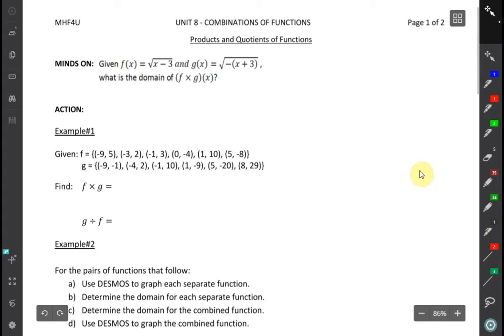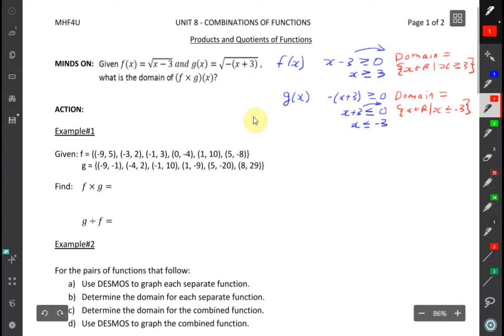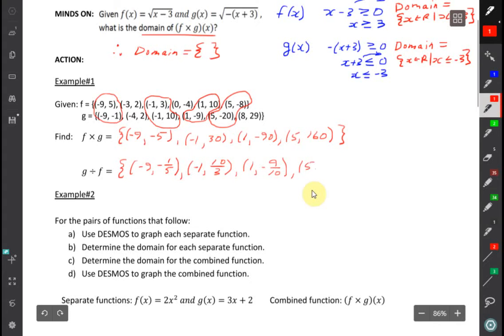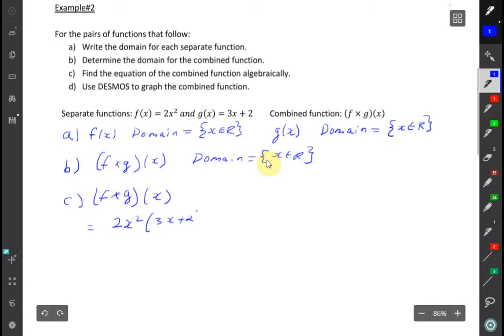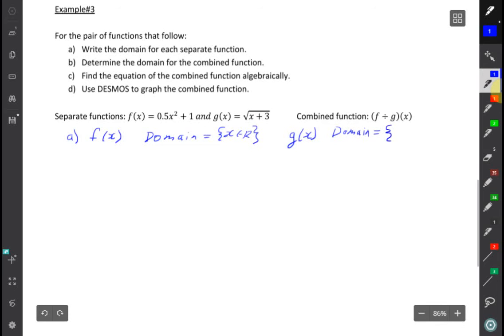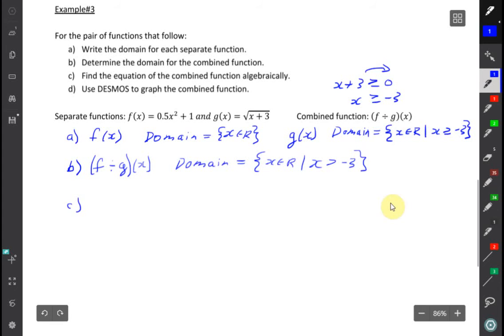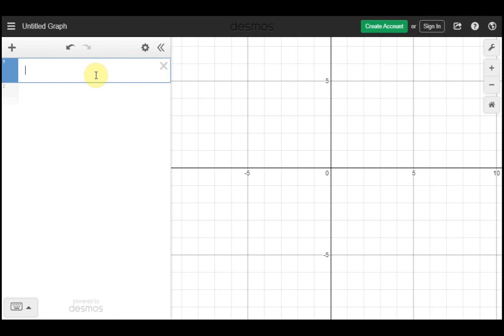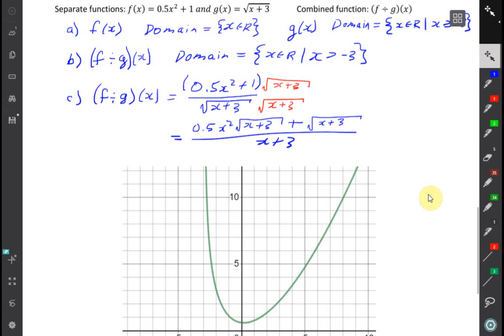Products and Quotients of Functions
This video goes through the process of finding the product and quotients of functions given in set notation form and algebraically.